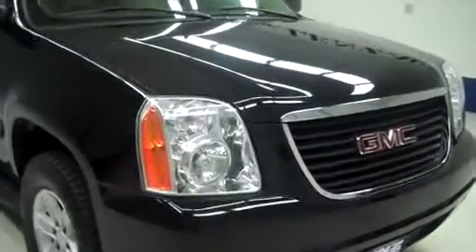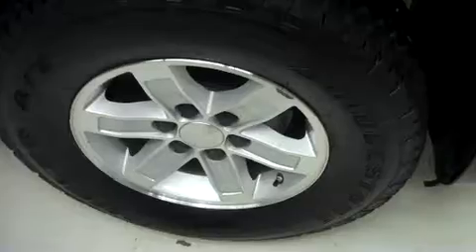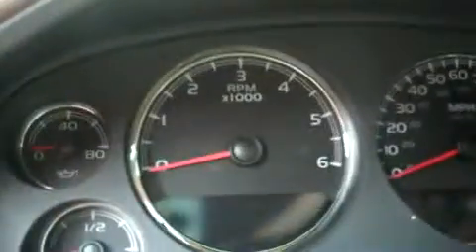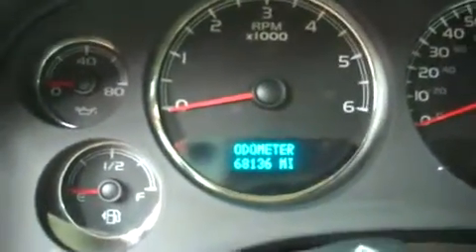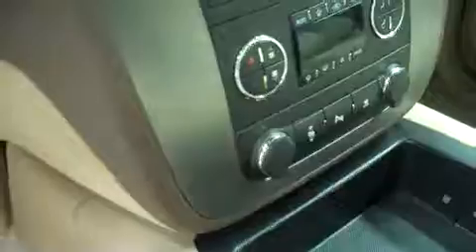2007 GMC YUKON Fond Du Lac, WI J5037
2007 GMC YUKON Fond Du Lac, WI
Stock# J5037

536 S. Seymour St

WATCH A FULL HD VIDEO OF THIS 2007 GMC YUKON! 5.3 LITER V8 ENGINE WITH ACTIVE FUEL MANAGEMENT AND E85, SLT PACKAGE, AUTOMATIC TRANSMISSION, TURN DIAL 4X4 FOUR WHEEL DRIVE, DUAL POWER HEATED SEATS, TAN LEATHER SEATS, FRONT BUCKET SEATS, MEMORY DRIVERS SEAT, NON SMOKER, POWER MOONROOF SUNROOF, 2ND ROW POWER FOLD UP QUAD SEATING QUADS, 3RD ROW SEATS BUCKETS, SIX PASSENGER 6, FULL TOWING PACKAGE (RECEIVER HITCH, WIRING, AND TRANSMISSION COOLER), STABILITRAK TRACTION CONTROL, 3.73 GEARS WITH AUTOMATIC LOCKING DIFFERENTIAL LIMITED SLIP DIFFERENTIAL, POWER FOLD-IN POWER MIRRORS WITH BUILT IN DIRECTIONAL SIGNALS, NEWER BRIDGESTONE DUELER A/T P265/70 R17TIRES, FACTORY ALLOY RIMS, 4-WHEEL DISC BRAKES, FACTORY RUNNING BOARDS, REVERSE SENSORS, FOG LIGHTS, ROOF RACK, 6 DISC IN-DASH CD CHANGER CD PLAYER, AM/FM RADIO, BOSE SOUND SYSTEM, SIRIUS / XM SATELLITE RADIO CAPABILITIES SIRIUSXM, AUXILIARY JACK, KEYLESS ENTRY WITH FACTORY REMOTE START, POWER RAISE REAR GATE AND MAUAL RAISE GLASS, SIDE AIRBAGS CURTAIN AIR BAGS, MULTI-FUNCTION STEERING WHEEL, HOMELINK SYSTEM WITH THREE PROGRAMMABLE LIGHTING,SECURITY,GARAGE BUTTON, L.A.T.C.H. CHILD SAFETY SYSTEM, DUAL CLIMATE CONTROL, REAR AIR AND AUDIO CONTROLS, REAR WINDOW DEFROSTER, COMPASS, TEMPERATURE, AND MILEAGE DISPLAY, POWER PEDALS, FACTORY FLOORMATS, SIDE WINDOW ANTENNA, WOODGRAIN DASH AND DOOR TRIM, AIR CONDITIONING AC, CRUISE CONTROL, POWER LOCKS, POWER WINDOWS, TILT, THIS SUV IS ELIGIBLE FOR A PARTS AND SERVICE AGREEMENT, BLACK! 1 OWNER! CLEAN CARFAX! RUNS AND DRIVES EXCELLENT! THIS IS ONE OF THE SHARPEST 2007 GMC YUKON SUVS WITH QUADS AND MOON ROOF SUN ROOF WE HAVE ON OUR LOT! MAKE YOUR MOVE BEFORE THIS SUPER CLEAN 4WD IS GONE! 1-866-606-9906. VIEW OUR COMPLETE INVENTORY OF AROUND 500 VEHICLES
WATCH A FULL HD VIDEO OF THIS YUKON!
iframe width= 640 height= 360 src= frameborder= 0 allowfullscreen/iframe